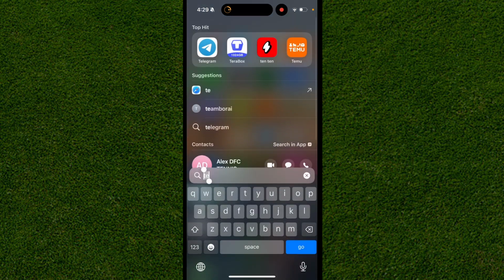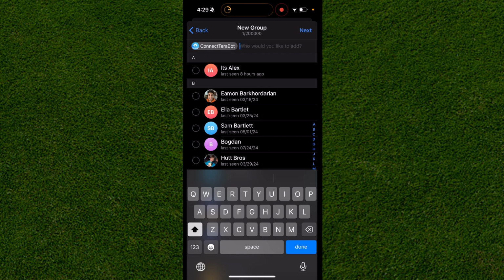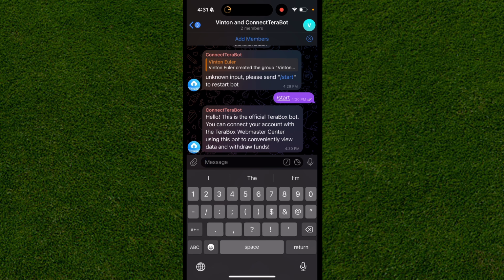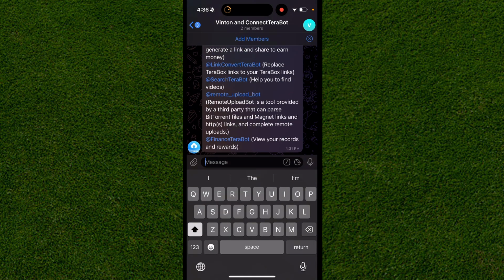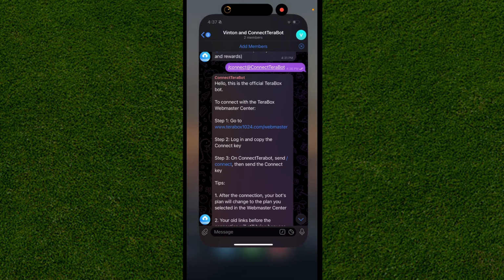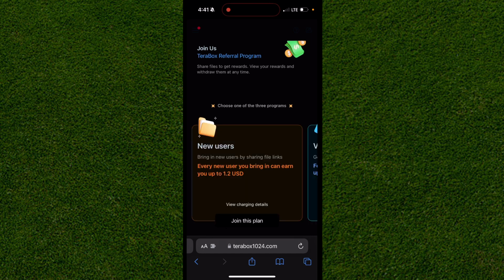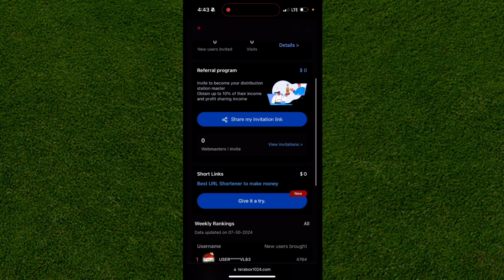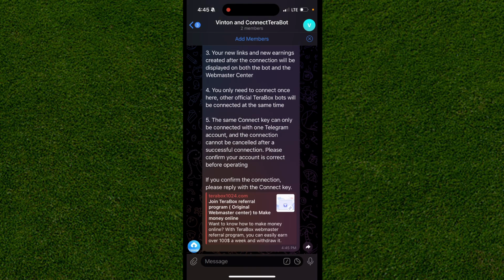HOW TO LINK TERABOX TO TELEGRAM 2026